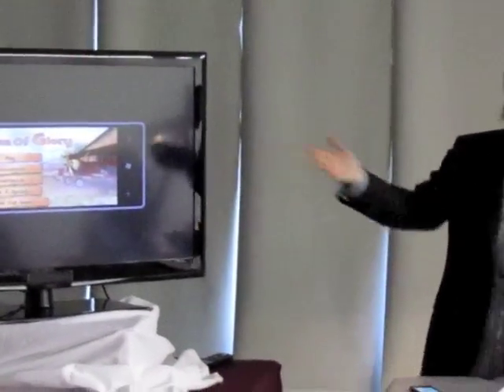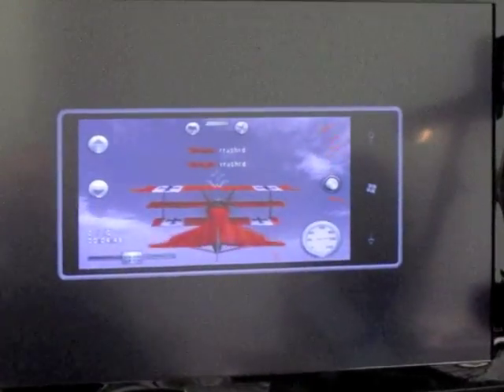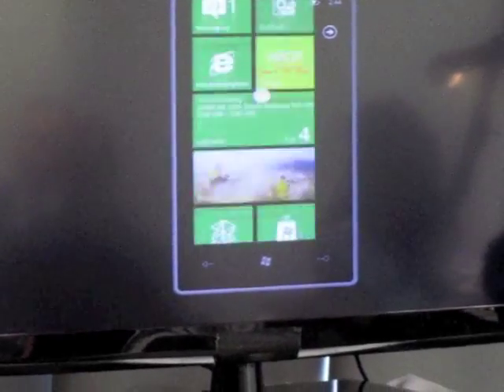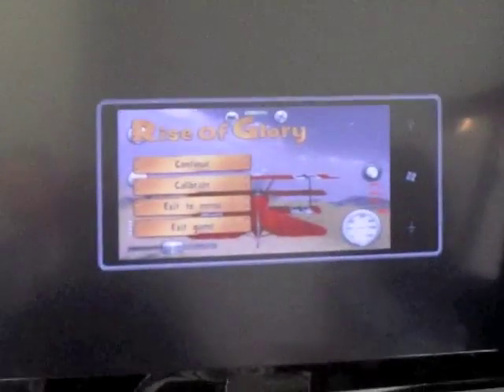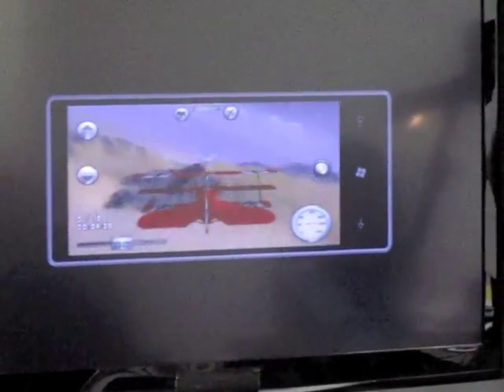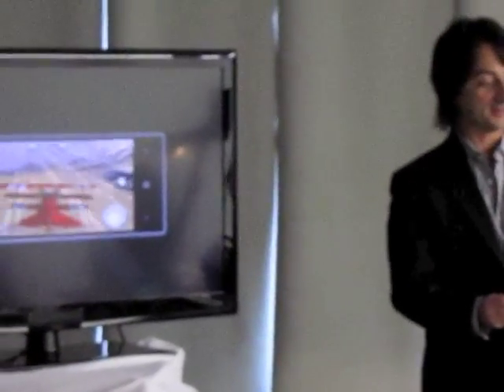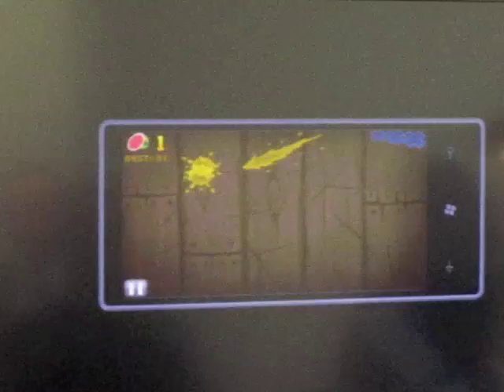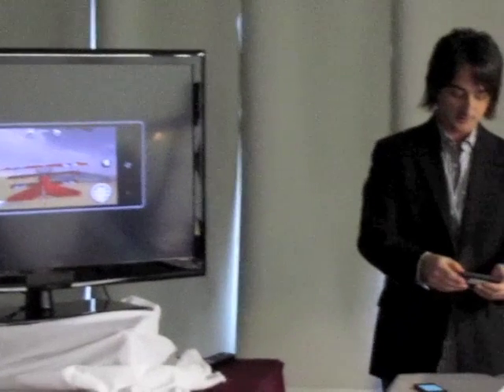WP7 Multitasking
This is a demonstration of how multitasking will work on Windows Phone 7.